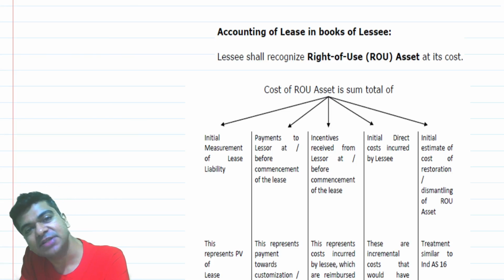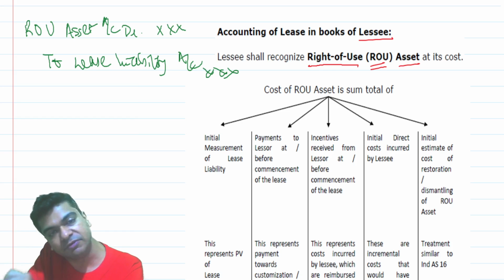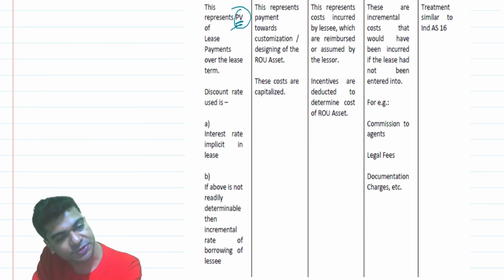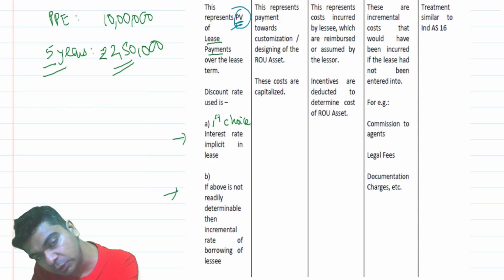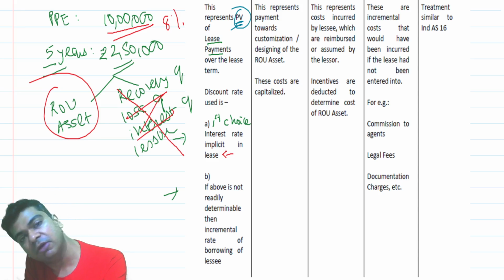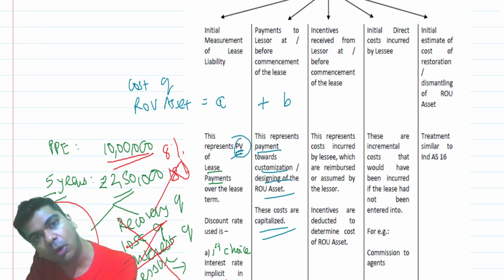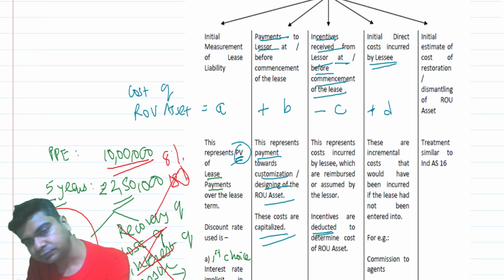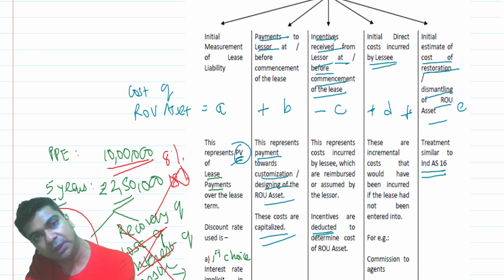Ind AS 116 Leases CA Final CMA Final Episode 06 Cost of ROU Asset